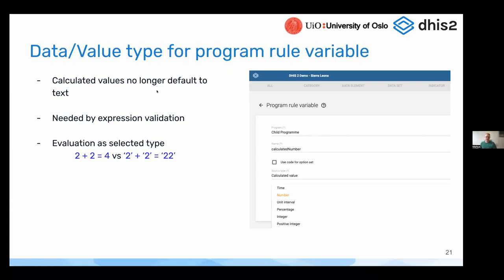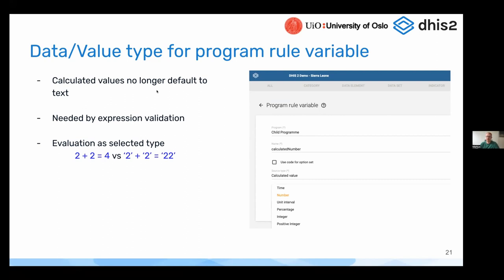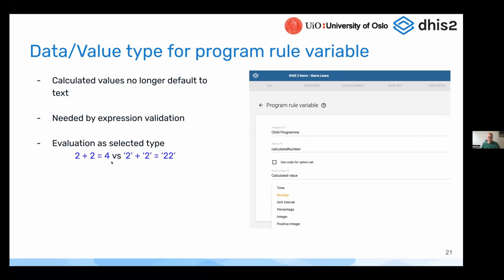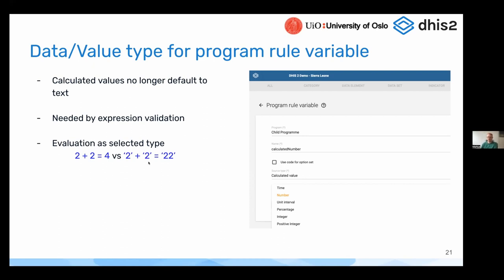DHIS2 v2.38 Tracker: Data/Value type for Program Rule Variable